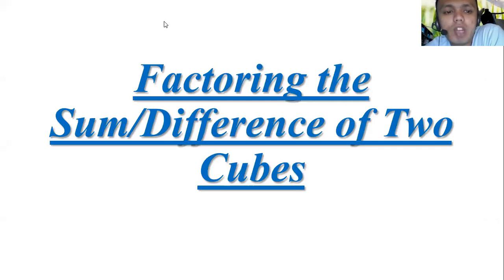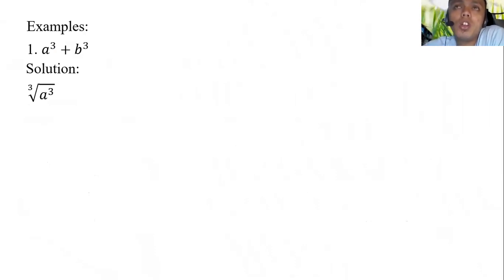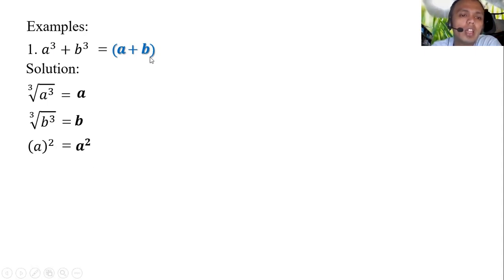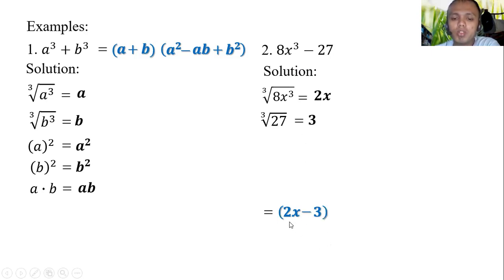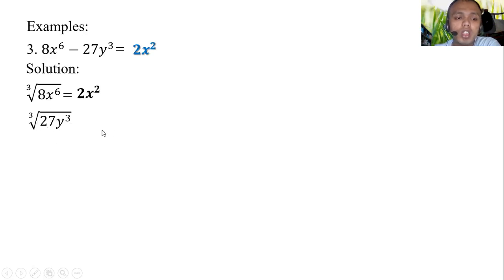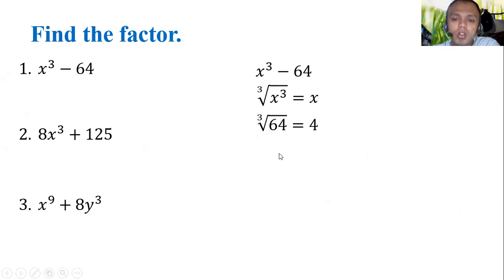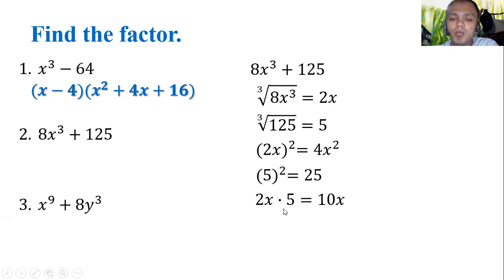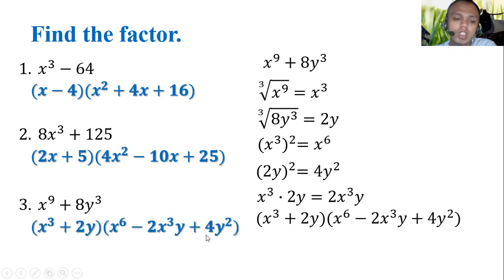28 5 Factoring Sum or Difference of Two Cubes Math 7